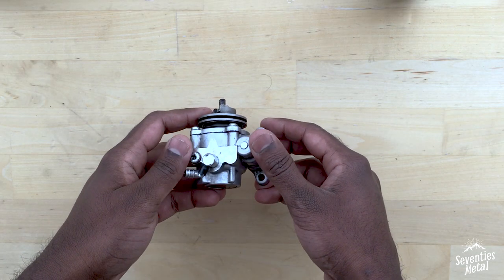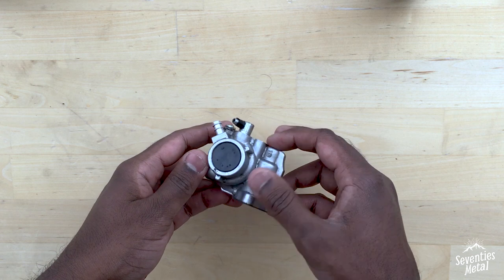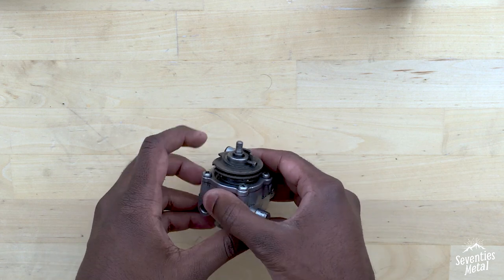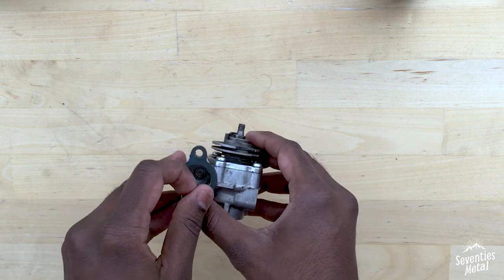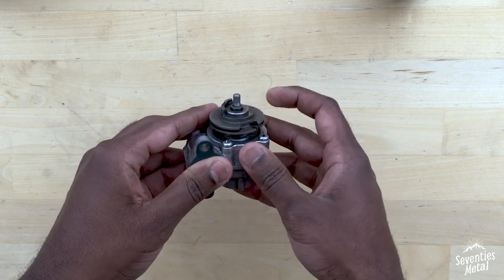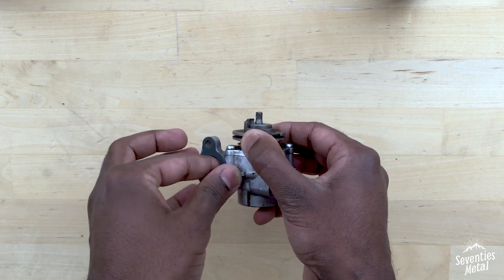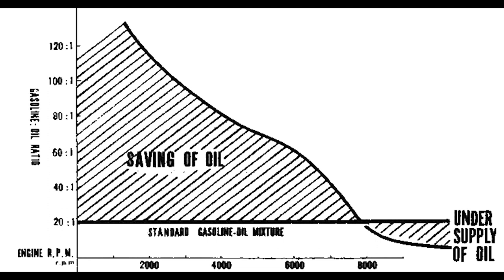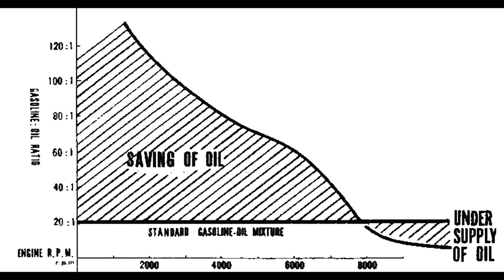RD350 - Oil Pump or Pre-mix?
Out of respect for Yamaha's ingenuity, i decided to service the oil pump on my 1973 RD350 and use it instead of pre-mixing oil with fuel. This video explains how the pump works, how to remove the pump and the reason for not using pre-mix.